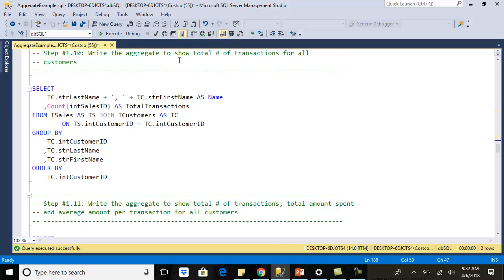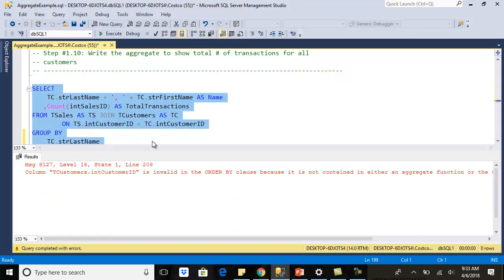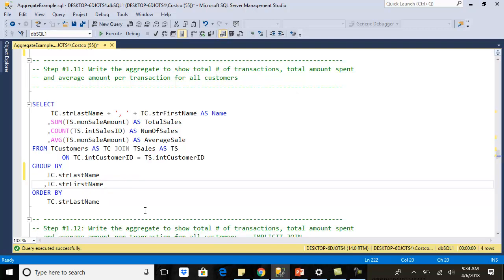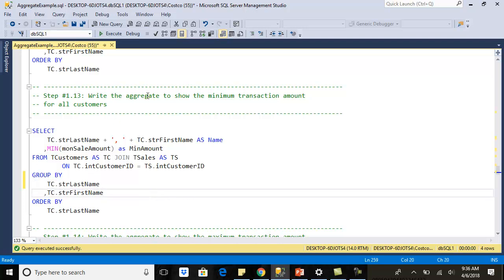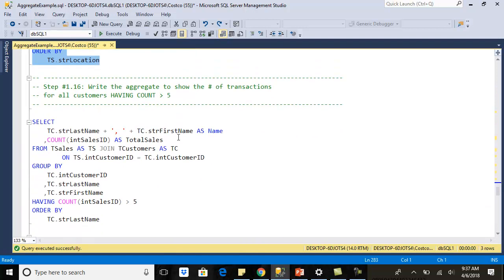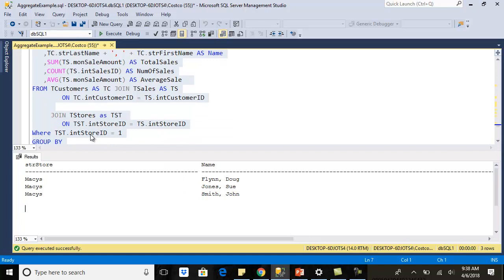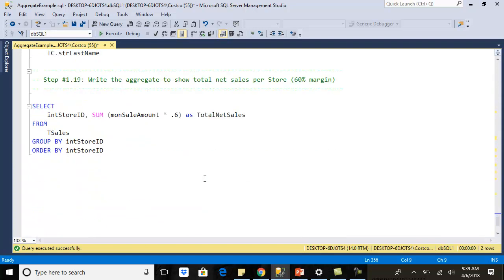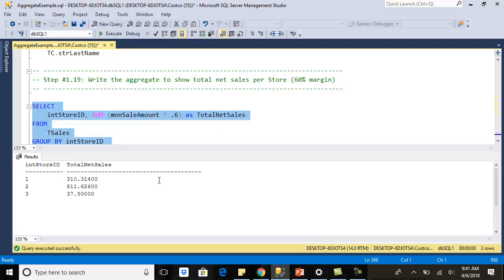Aggregate Function Examples